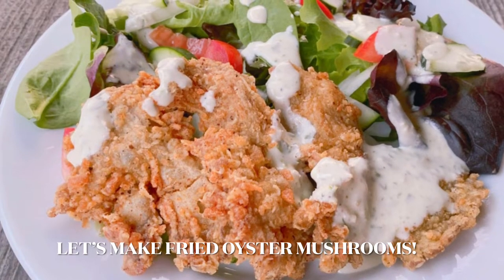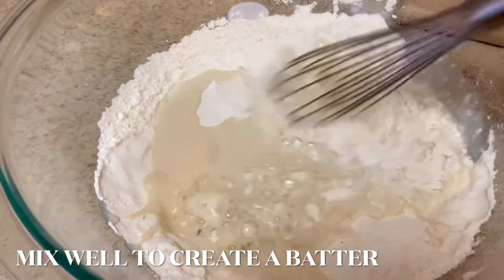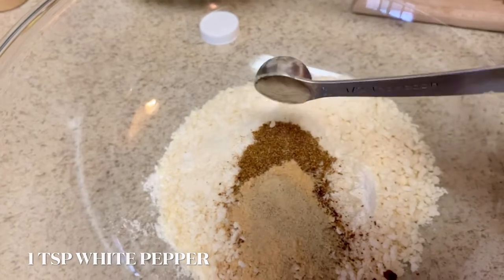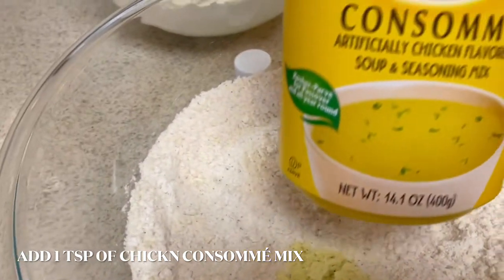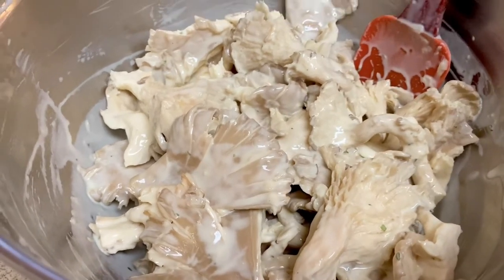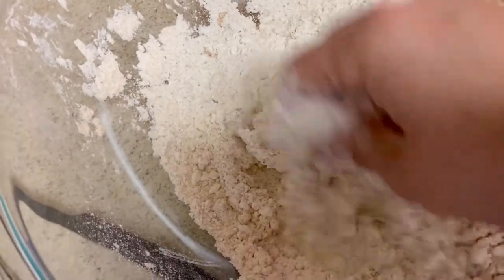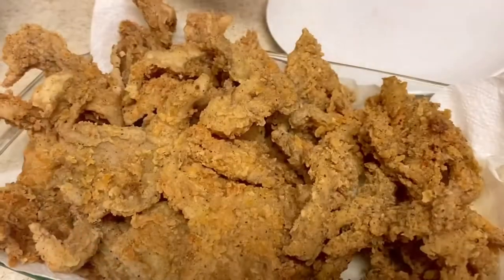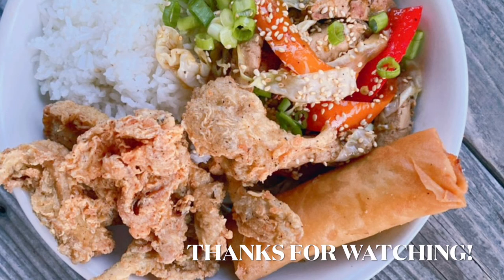Fried Oyster Mushrooms | Vegan Recipe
Fried Oyster Mushrooms @la.cocina.de.yessie

 You will need:

1.5 lbs of oyster mushrooms

Wet ingredients:
1 cup of all purpose flour
3 Tbsp of arrowroot or cornstarch
1 Tbsp vegan chickn consommé powder
1 cup of soy milk

Dry ingredients:
1.5 cups of all purpose flour
3/4 cup of panko bread crumbs
2 Tsp old bay seasoning
2 Tsp chili powder
1/2 Tsp ground ginger powder
1 tsp white pepper
1 tsp McCormick all purpose seasoning
1 tsp onion powder
1 tsp vegan chickn consommé powder
Note: adjust seasonings as needed.

You’ll also need oil for frying, I used canola oil.